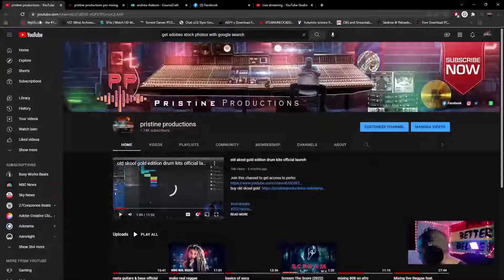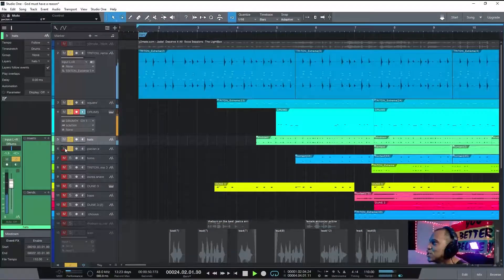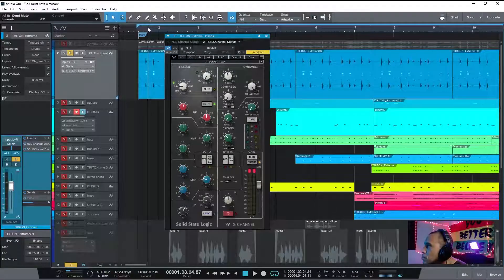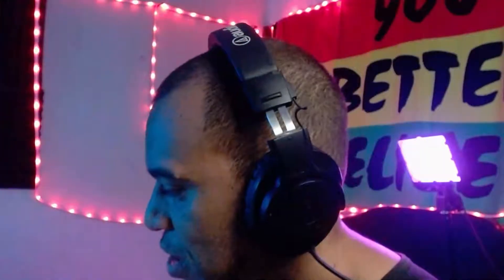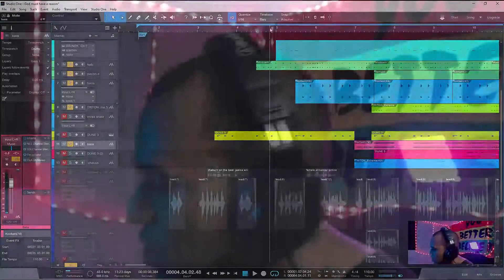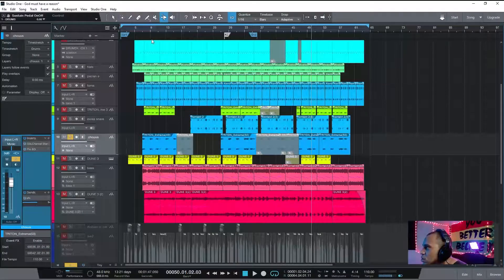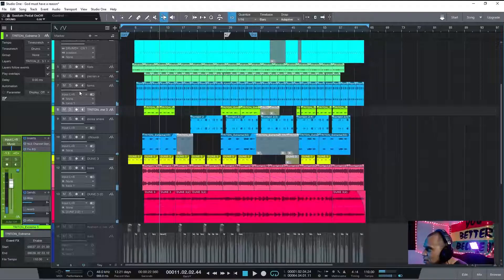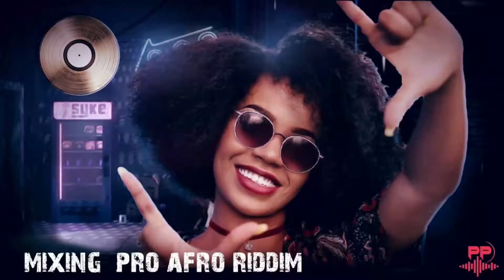mixing pro afro riddim